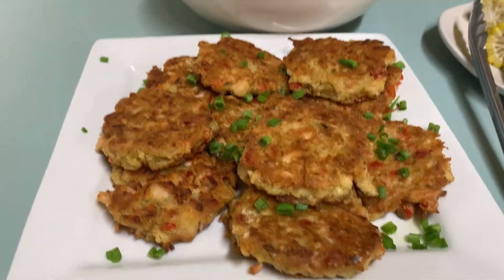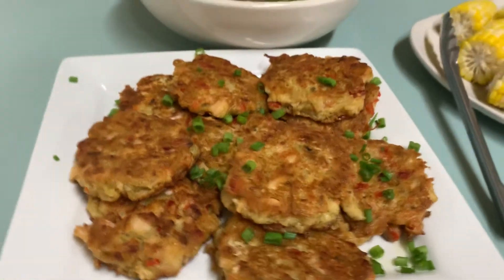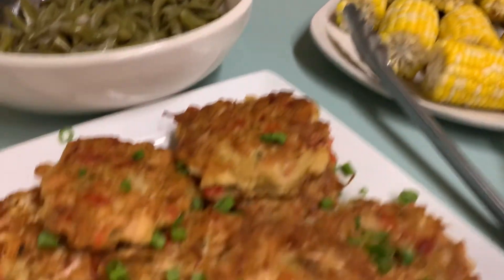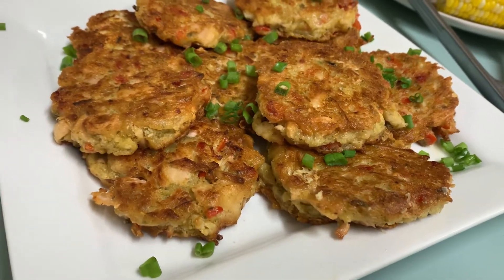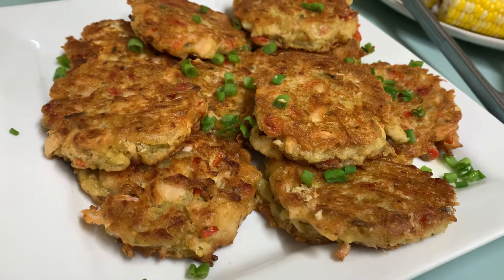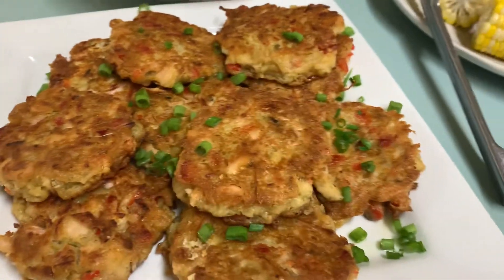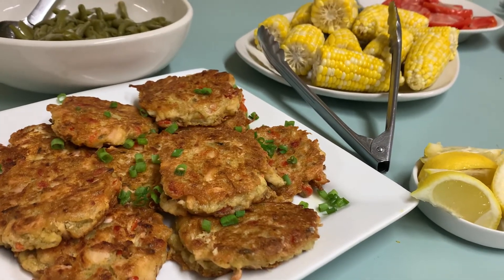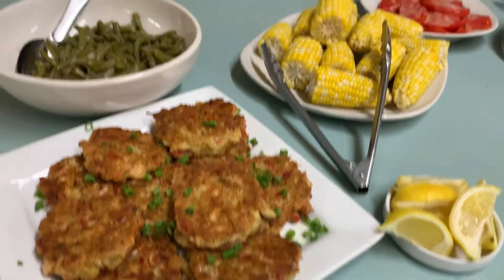Jackfruit Salmon/ Cooking In Kara’s Kitchen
Jackfruit, flour, cornmeal, diced bell peppers, sea salt and cayenne pepper, plant based just eggs!